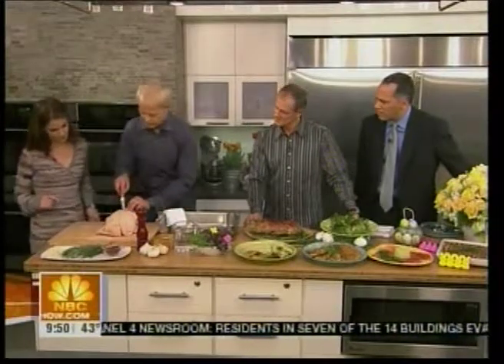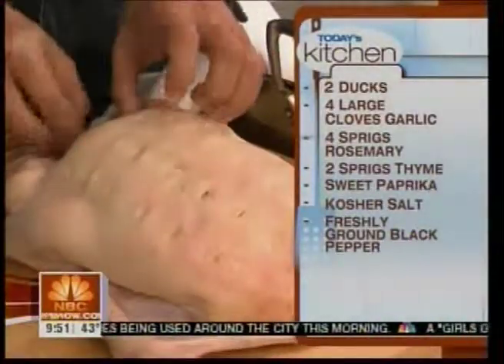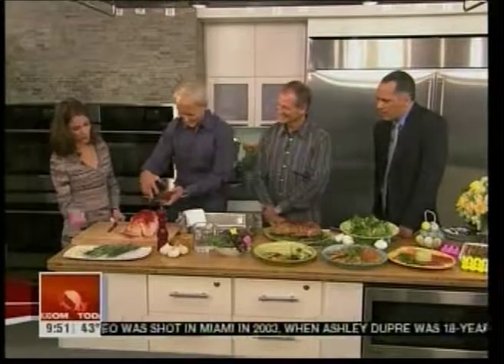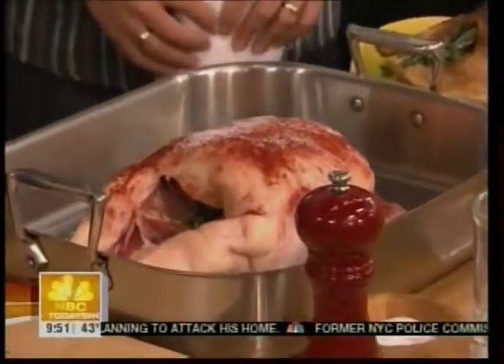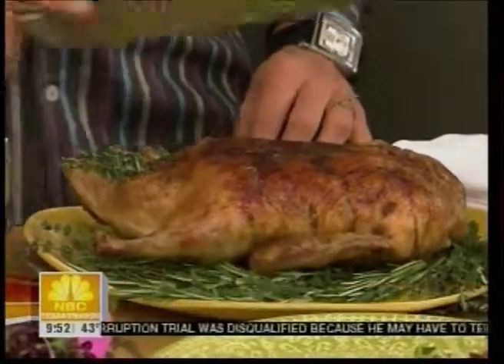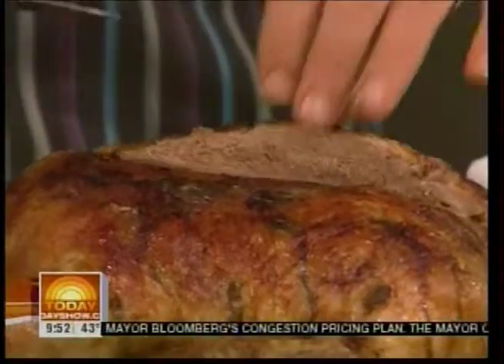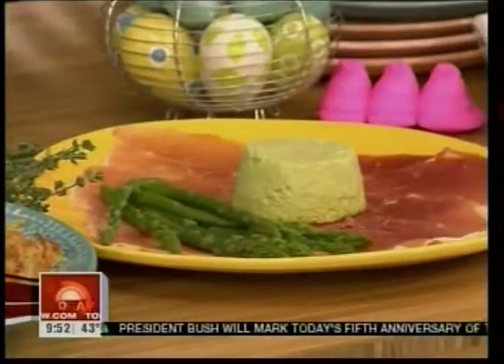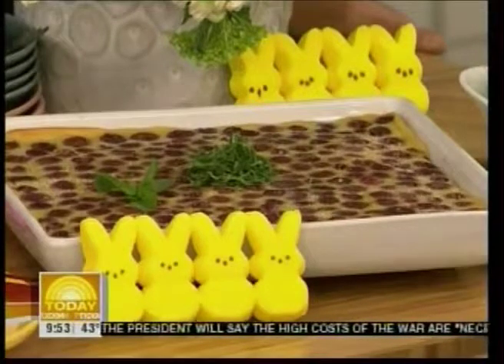SMR TodayShow 031907